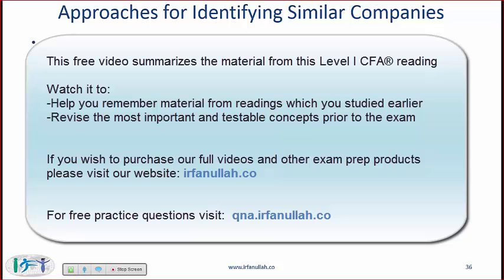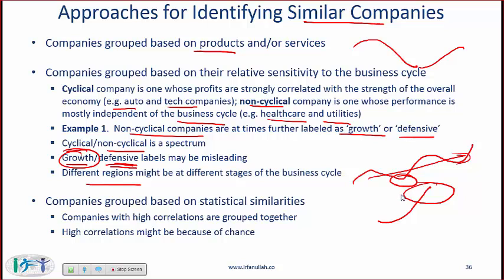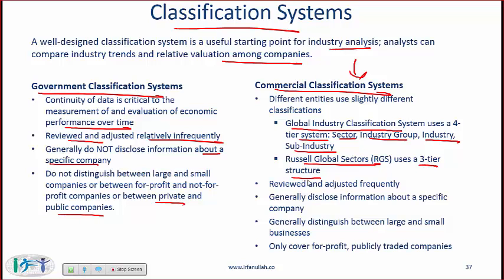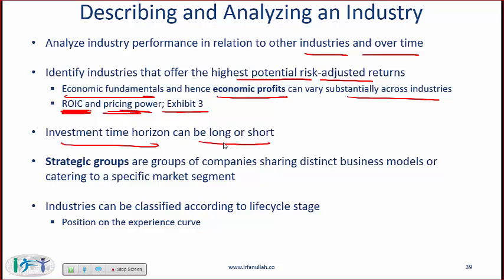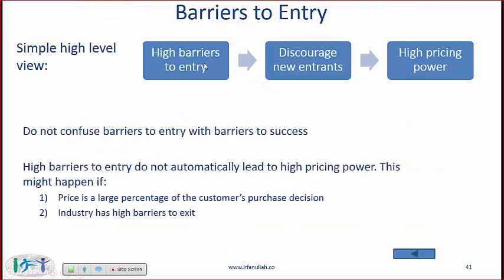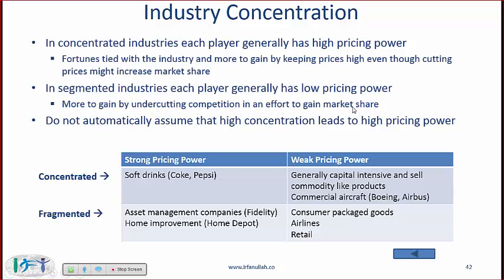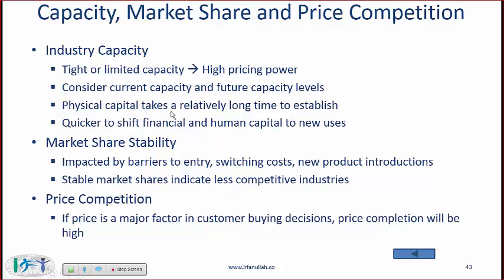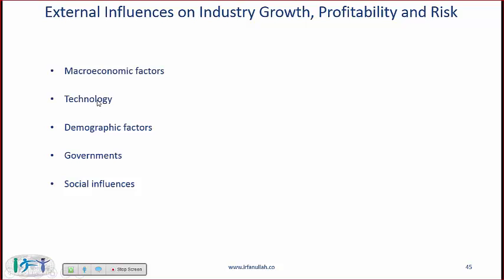Level I CFA Equity Reading Summary: Introduction to Industry and Company Analysis